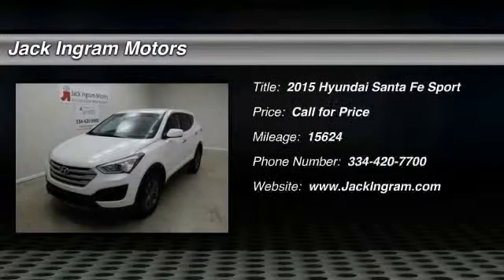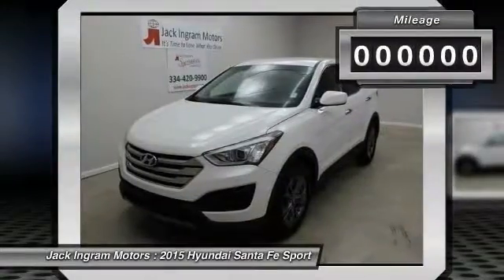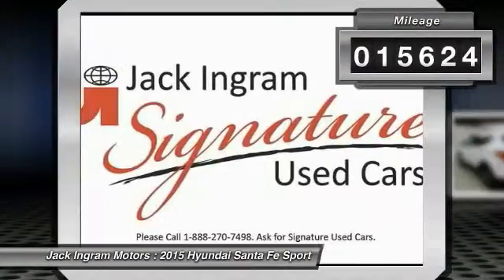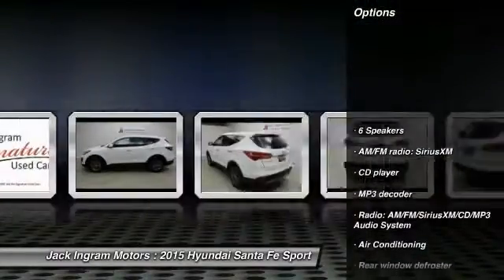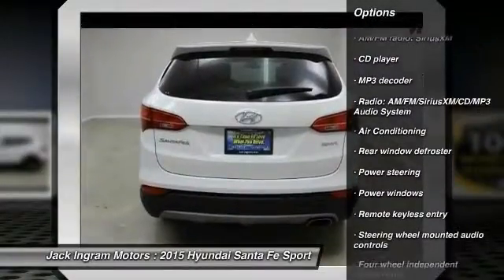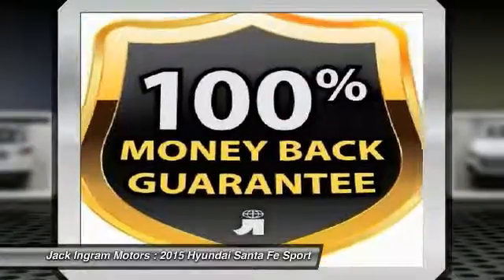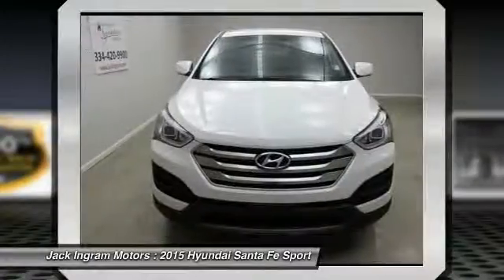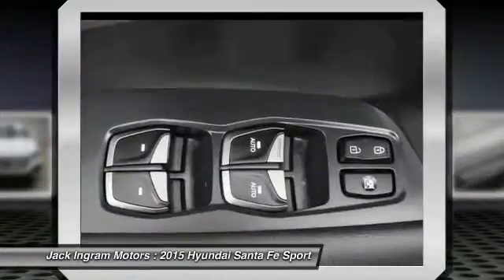2015 Hyundai Santa Fe Sport Montgomery AL 28859A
2015 Hyundai Santa Fe Sport

227 Eastern Blvd.

Perfect Color Combination! Switch to Jack Ingram! Want to stretch your purchasing power? Well take a look at this charming 2015 Hyundai Santa Fe Sport. This wonderful Hyundai is one of the most sought after used vehicles on the market because it NEVER lets owners down. Visit our virtual showroom 24/7 at jackingram.com, or stop by our used car lots in Montgomery, Alabama to view all of our used cars.